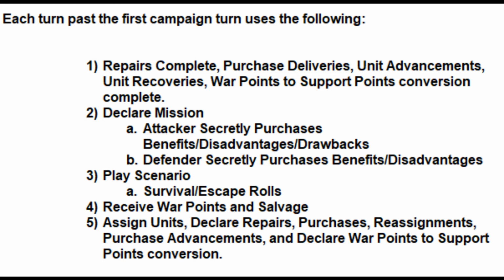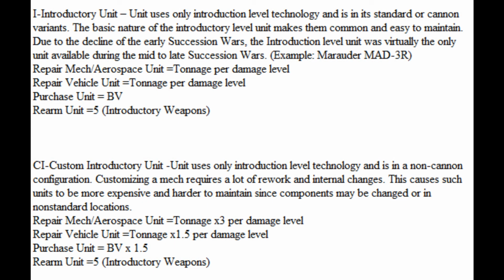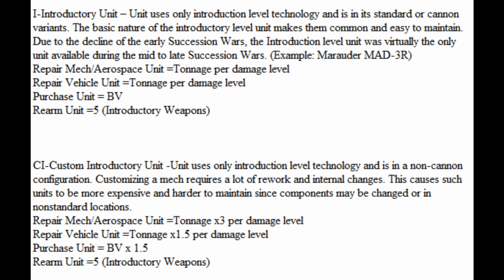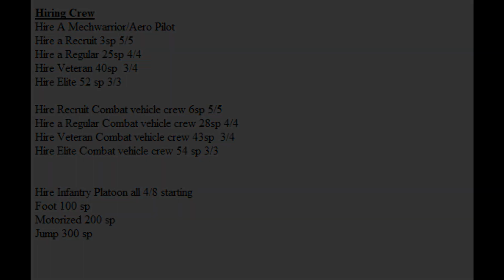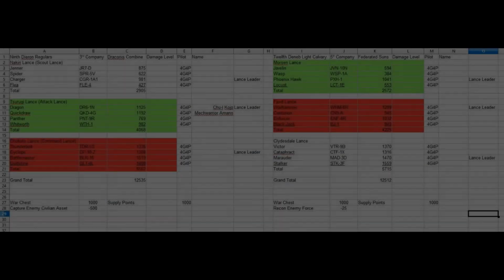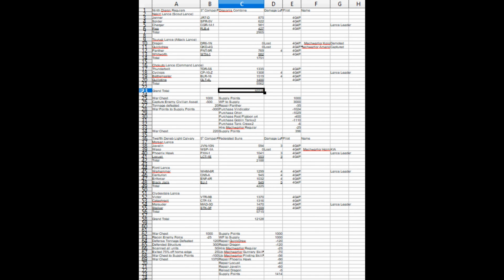BattleTech BattleReport, David Campaign Rules Overview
A quick video describing a basic of how the campaign system works. Just a rules video.

What to earn some BitCoin and help the channel? Use the link below to check out Kryptex!

If you would like to help the Channel by sending Crypto!

BitCoin (BTC)
3JKcrXTvbm4qjsD12ZWyFCCE6uMghcpVFS

Ethereum (ETH)
0xB917f9AAA719E8a073F8e4Ff9a3f54D944275eCa

LiteCoin (LTC)
MFao4pJtVQnxu1rwdxn6cQXENh8LGFCkRz

Solana (SOL)
4euHjz4aLcpP7oAVXLBQnhww5rJW73SvG8FNfpSw8Tzh